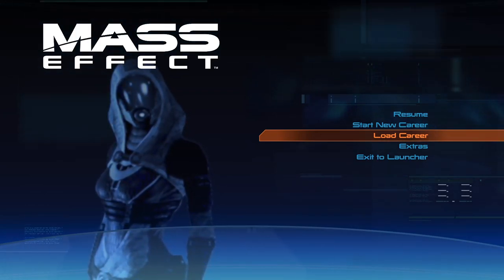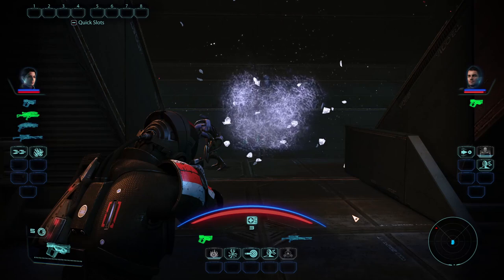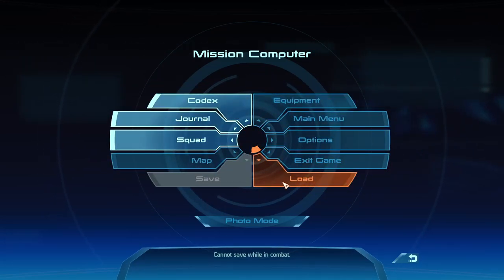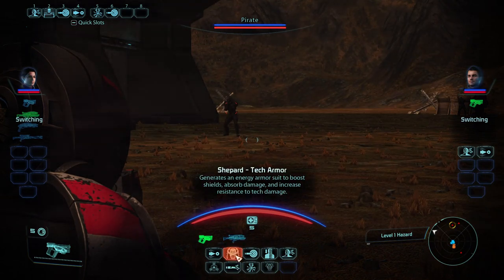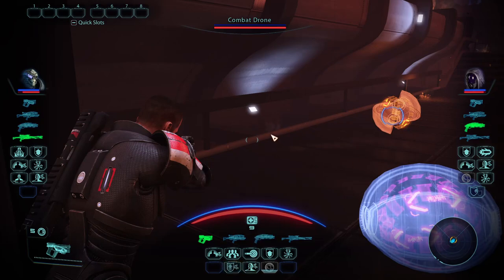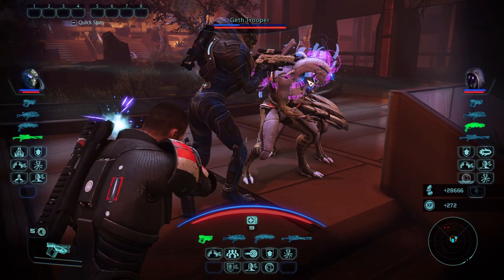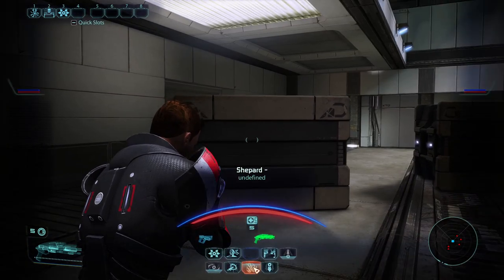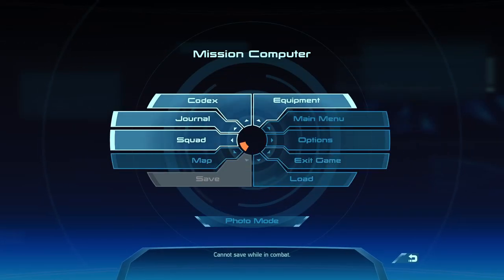LE1 Power and Talent Overhaul N7 Day Demo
Happy N7 Day everybody! Apologies to all for not having a playable demo available for N7 day but I thought you all deserved a sneak preview of what I've been working on.

The LE1 Power and Talent Overhaul will port the classic powers in LE2 and LE3 back to LE1 to give your playthroughs some extra fun and consistency.